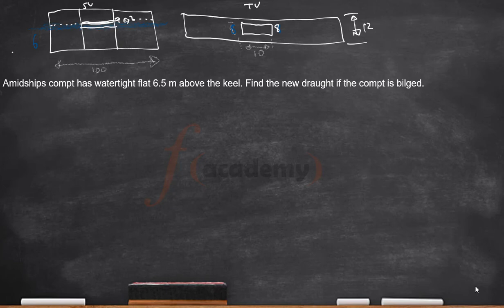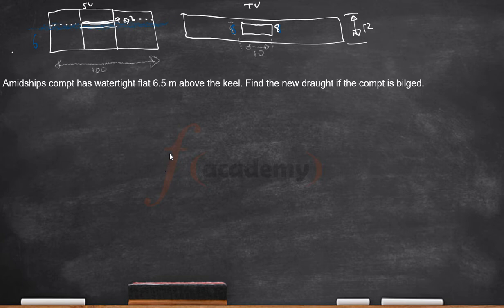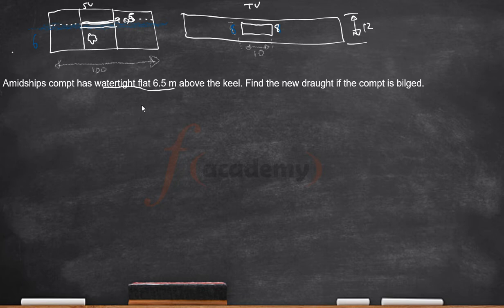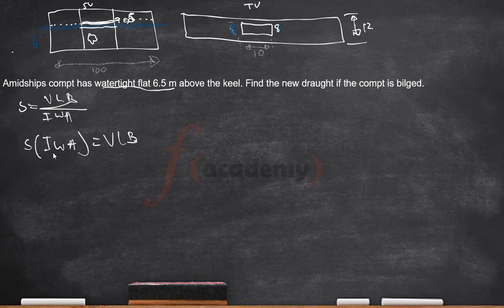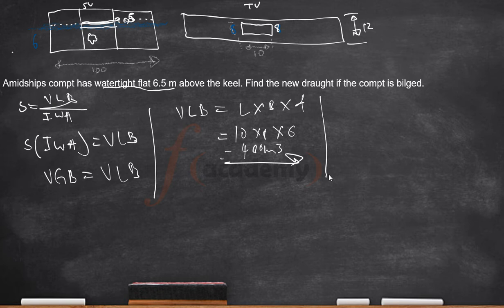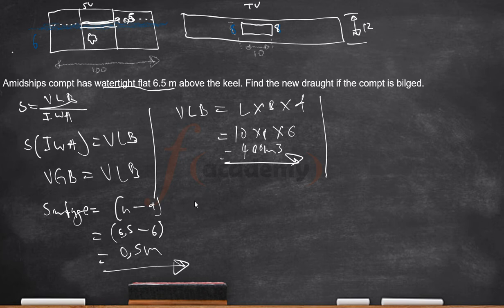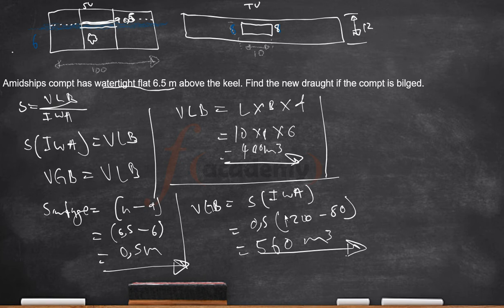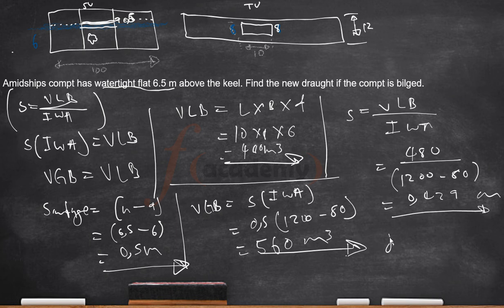bilging amidships sinkage ship stability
•A box-shaped vessel 100 m long and 12 m wide, floating at an even keel draught of 6 m in SW. It has empty amidships compt 10 m long and 8 m wide, on the centerline of the ship.

•The Amidships compt has watertight flat 6.5 m above the keel. Find the new draught if the compt is bilged.